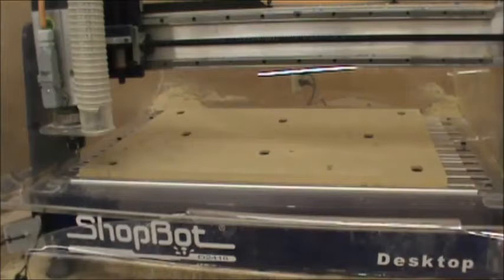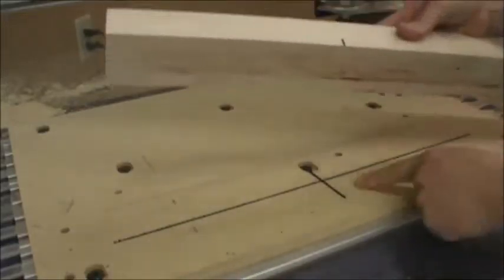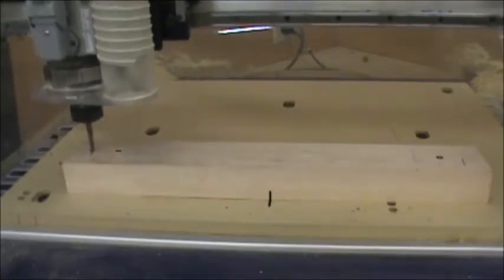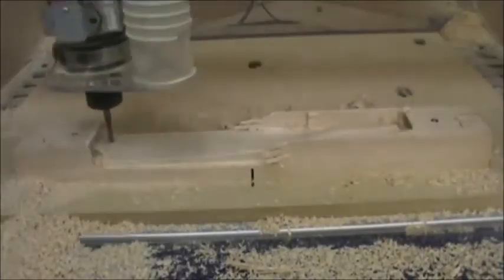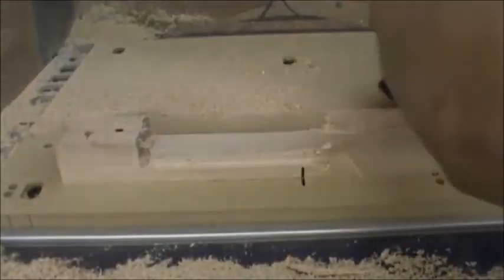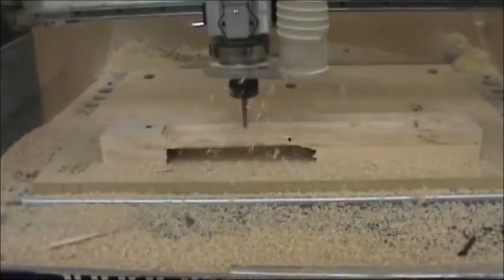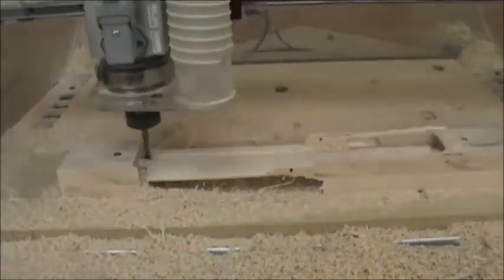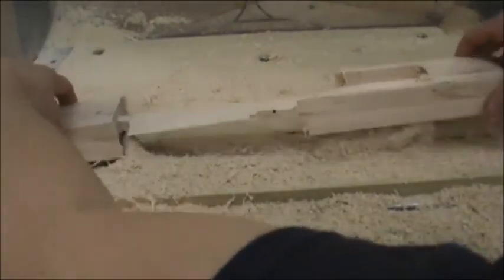Preview for Two Sided Machining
Cutting part of an airplane propeller.